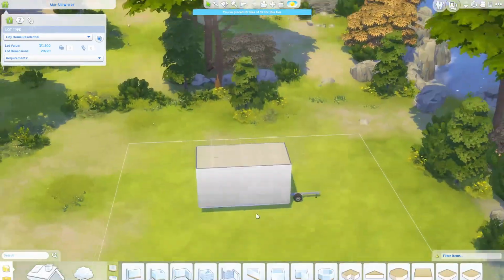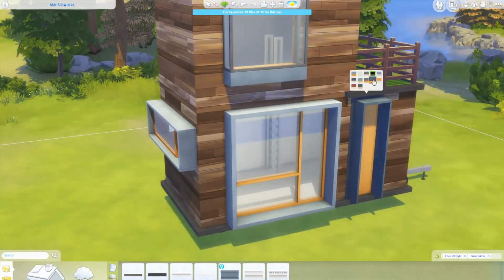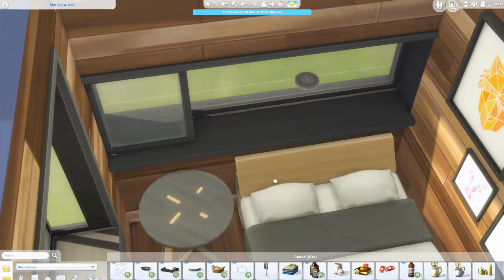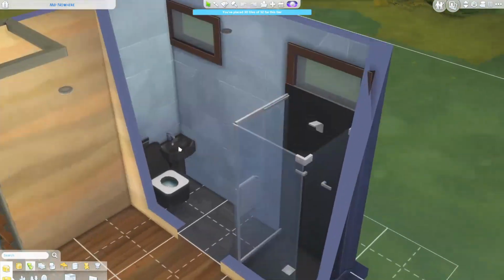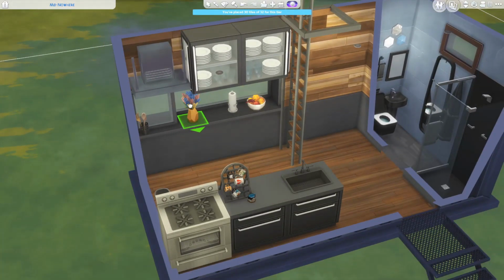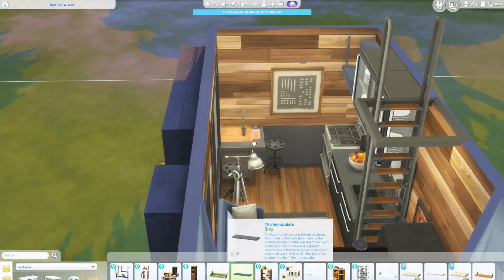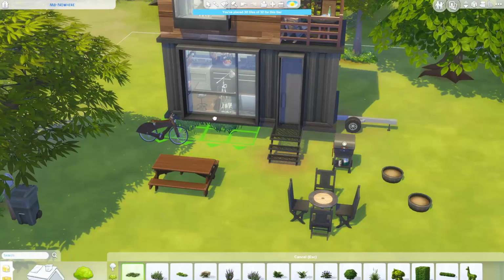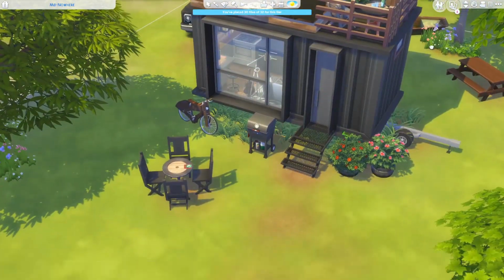Building a Off the grid Trailer Home with Eco Lifestyle and Tiny Living | The Sims 4 Speed build 🚍🌱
Hello fellow simmers! I hope you are having a great day 💛
Today  I am building a trailer home using the new Eco Lifestyle pack and Tiny Living!

The trailer house can be downloaded from my gallery page Siemma314.
💛 Origin ID: Siemma314
💛 Micro Modern Trailer
💛 Packs used: Eco Lifestyle, Tiny Living and Get to Work
💛 §44.325
💛 Built in Windenburg
💛 20 x 20 lot